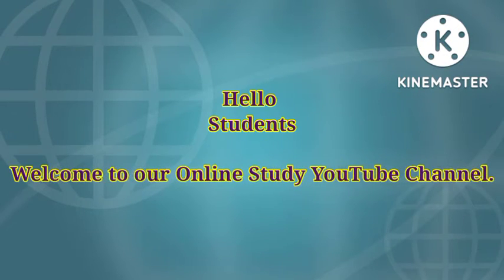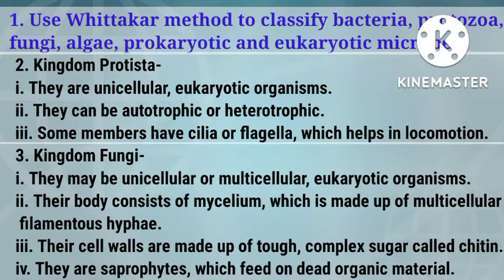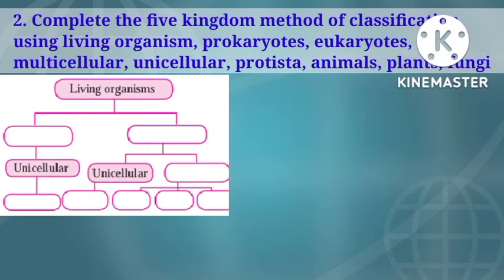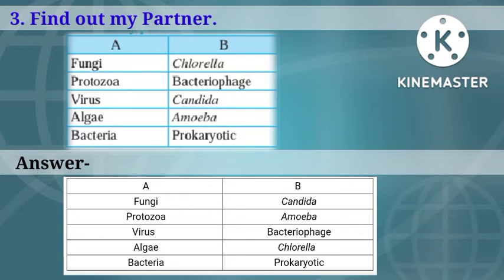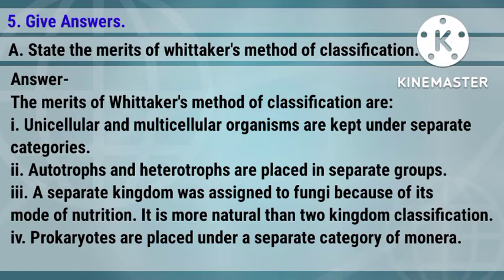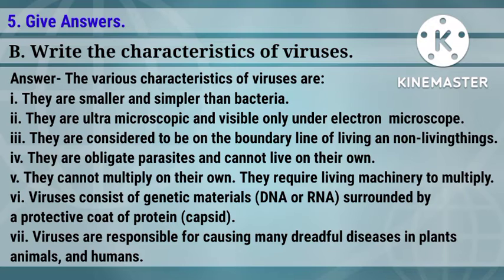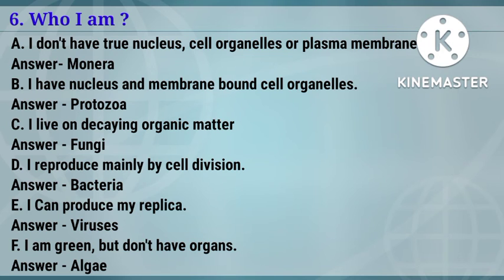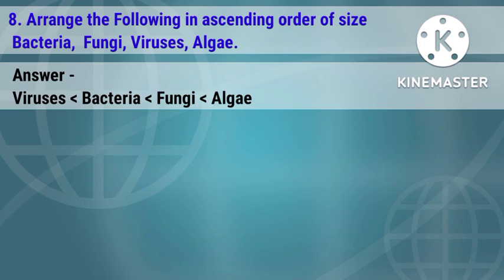Class 8#Science Ch.1#Living World & Classification of Microbes Part 4 Exercise By Renuka Gatekar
Chapter 1. The Living World and Classification of Microbes